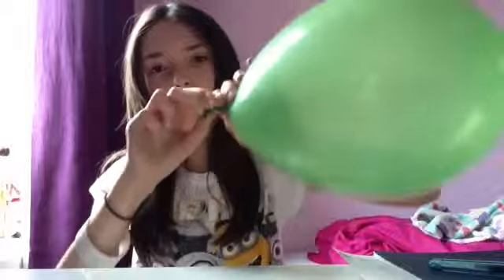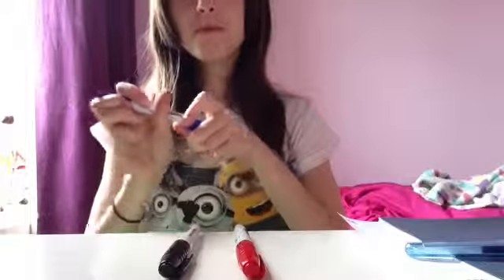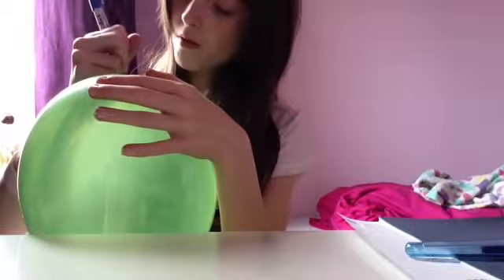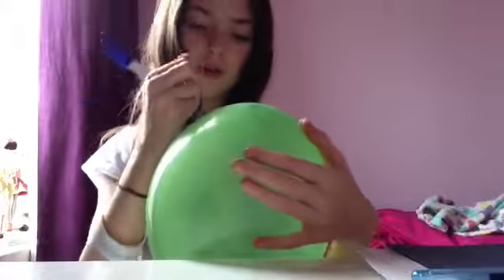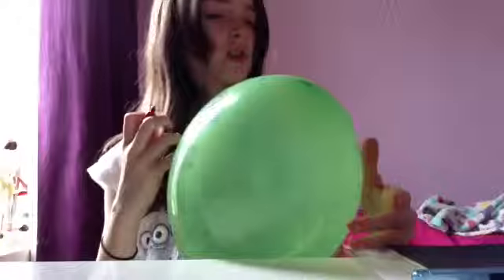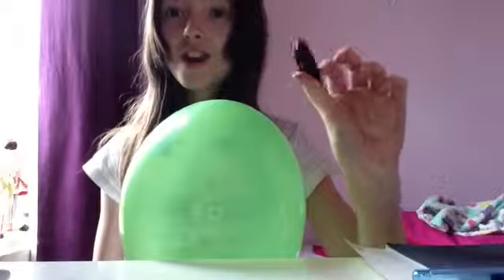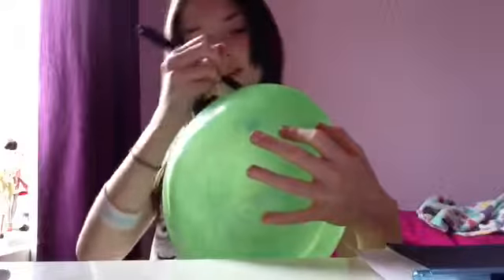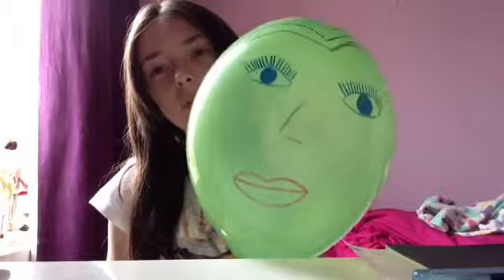Ballon face drawing